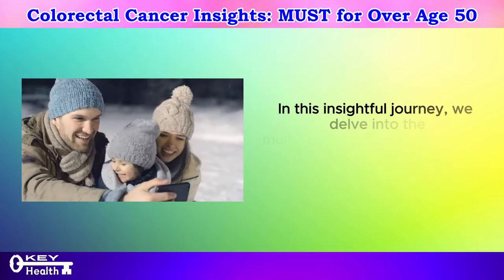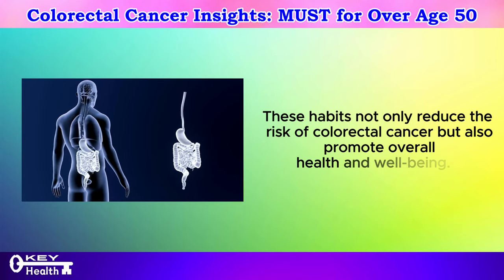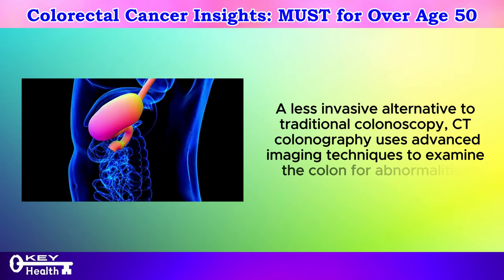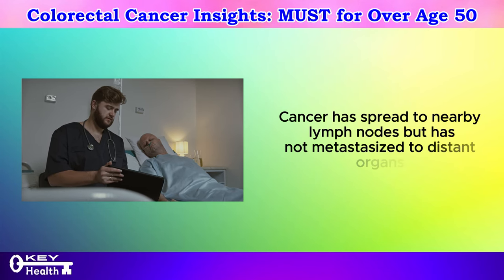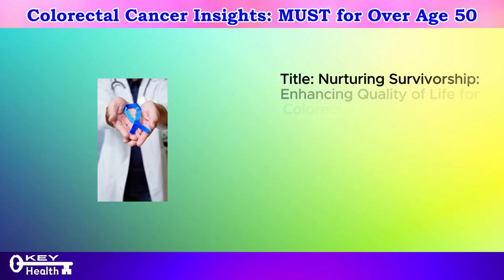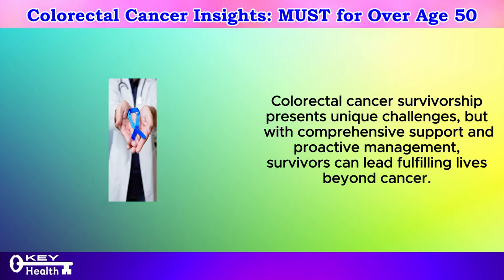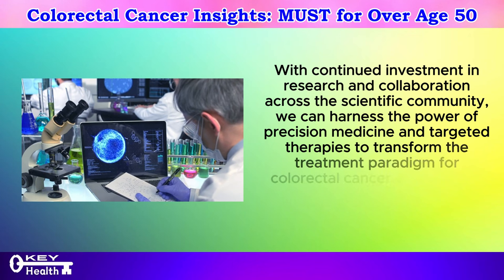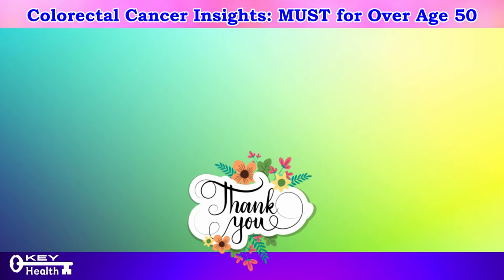MUST Know: Colorectal Cancer Insights | Colon Cancer | Key Health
We're delving into the topic of colorectal cancer, shedding light on important insights that everyone should know. Whether you're seeking to understand risk factors, screening guidelines, treatment options, or prevention strategies, this video is packed with essential information to help you navigate the complexities of colorectal cancer.

Colorectal cancer, which affects the colon or rectum, is one of the most common types of cancer worldwide. It can occur in both men and women and is often diagnosed in individuals over the age of 50. However, it's important to note that colorectal cancer can also affect younger adults, making awareness and early detection crucial for all age groups.

In this video, we'll cover a wide range of topics related to colorectal cancer, including risk factors that can increase your likelihood of developing the disease. From family history and genetic predisposition to lifestyle factors such as diet, smoking, and physical inactivity, we'll explore the various factors that can impact your colorectal cancer risk.

We'll also discuss the importance of regular screening for colorectal cancer, as early detection can significantly improve treatment outcomes and increase survival rates. Screening methods such as colonoscopy, stool tests, and imaging studies play a crucial role in detecting colorectal cancer in its early stages when it's most treatable.

Additionally, we'll delve into treatment options for colorectal cancer, ranging from surgery and chemotherapy to targeted therapy and immunotherapy. We'll explore the latest advancements in treatment modalities and discuss how personalized treatment plans are tailored to each individual's unique situation.

But prevention is always better than cure, and we'll devote ample time to discussing strategies for reducing your risk of colorectal cancer. From adopting a healthy lifestyle that includes a balanced diet, regular exercise, and avoiding tobacco and excessive alcohol consumption to understanding the role of aspirin and other preventive medications, we'll provide practical tips for maintaining colorectal health.

Throughout the video, we'll hear from experts in the field of oncology, gastroenterology, and nutrition, who will share their insights and expertise on colorectal cancer. We'll also feature inspiring stories from survivors who have navigated their colorectal cancer journey with courage and resilience.

By the end of this video, you'll have a comprehensive understanding of colorectal cancer, from risk factors and screening guidelines to treatment options and prevention strategies. Whether you're a healthcare professional, a patient, or someone interested in learning more about colorectal cancer, this video is a must-watch for anyone seeking to educate themselves on this important topic.

Join us as we delve into the world of colorectal cancer insights and empower ourselves with knowledge to make informed decisions about our colorectal health. Together, we can raise awareness, promote early detection, and ultimately, work towards reducing the burden of colorectal cancer worldwide.